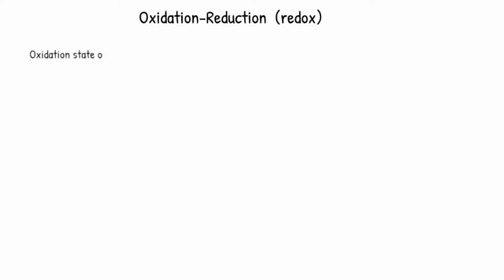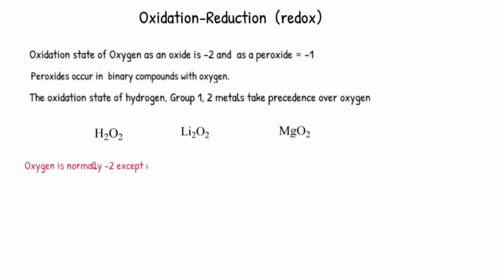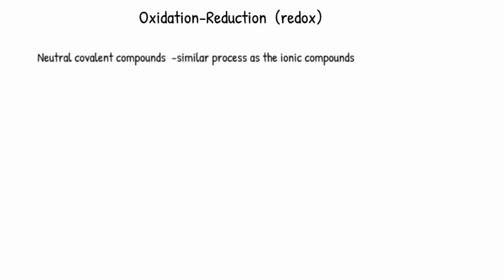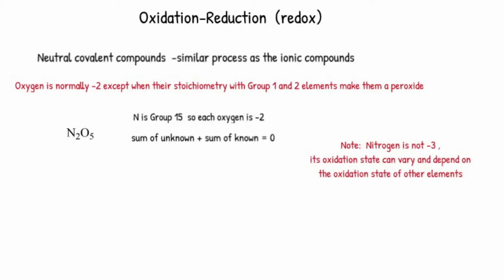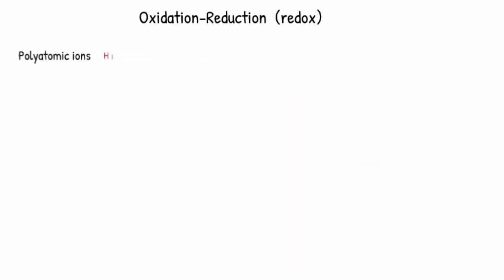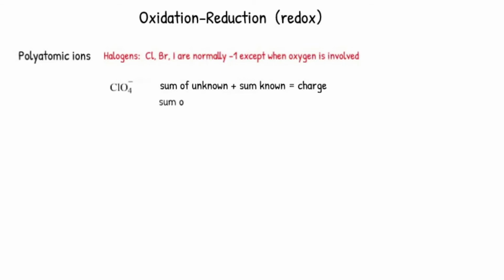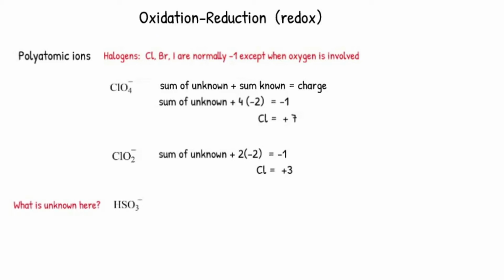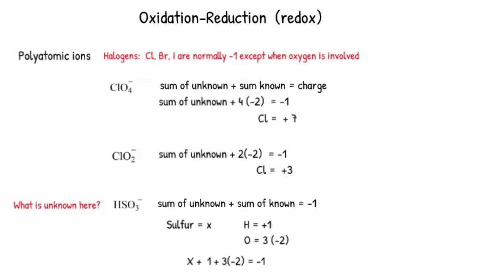Part 3 Redox assigning oxidation numbers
Video Lesson assigning oxidation number or oxidation states
more examples with covalent molecules as well.